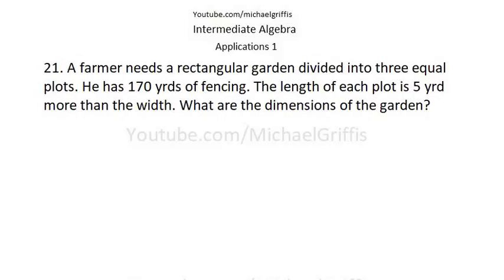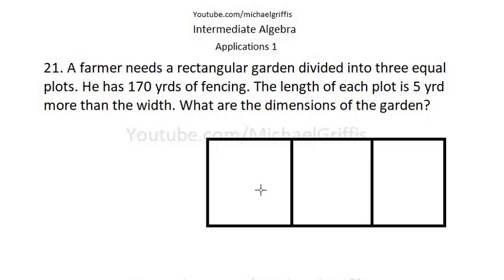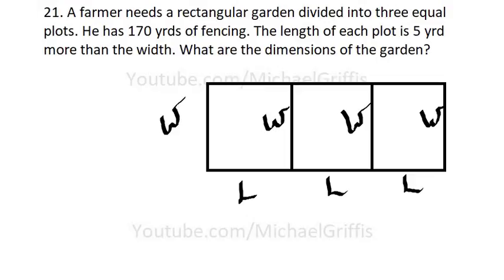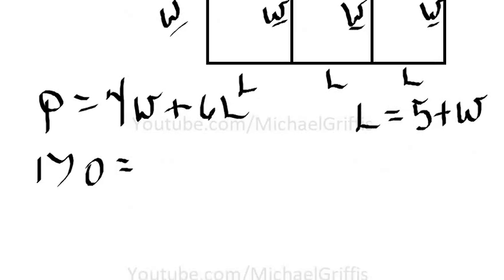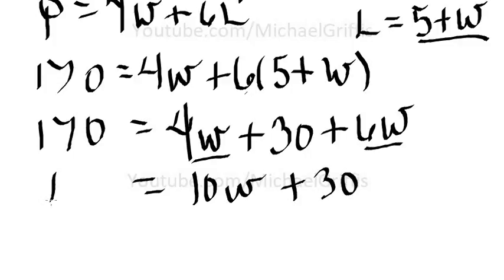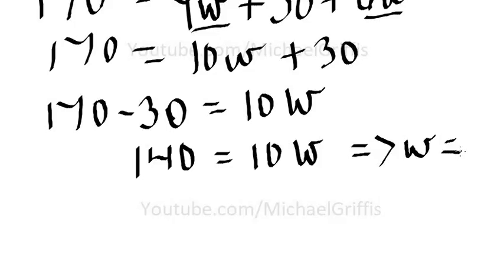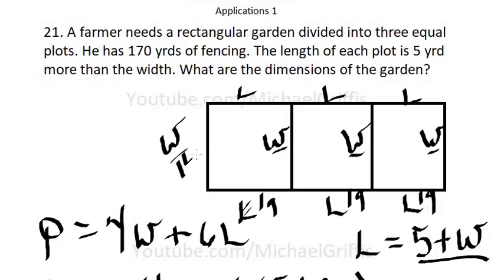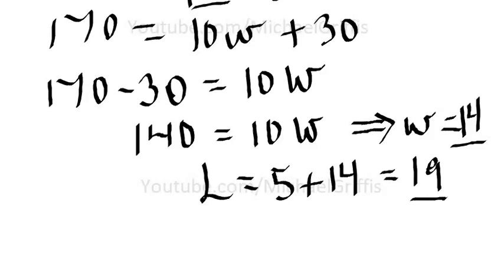Intermediate Algebra Applications 1